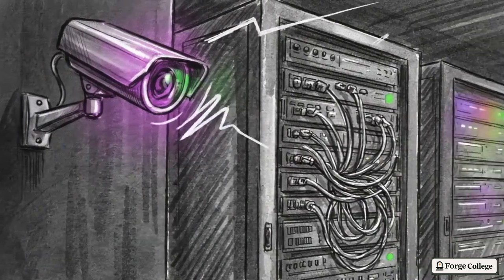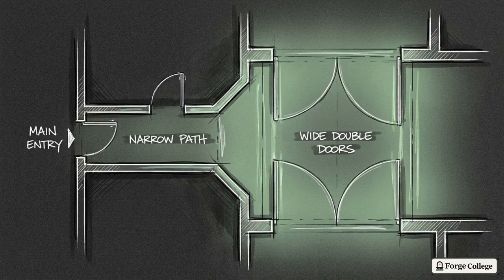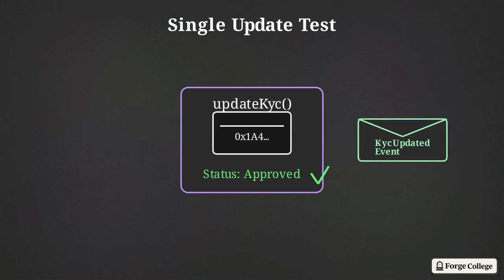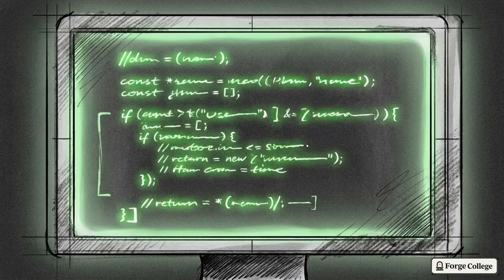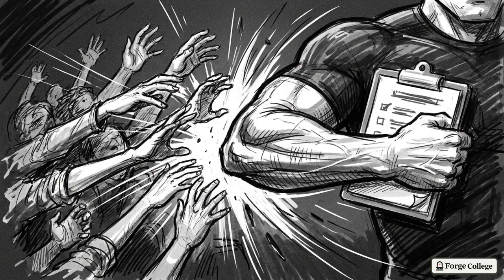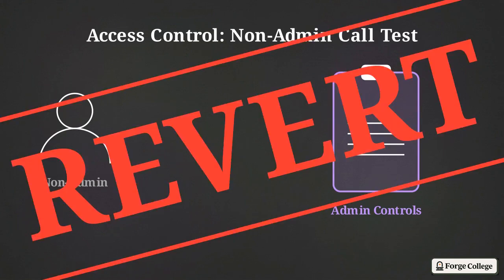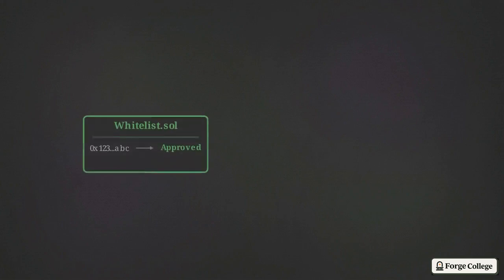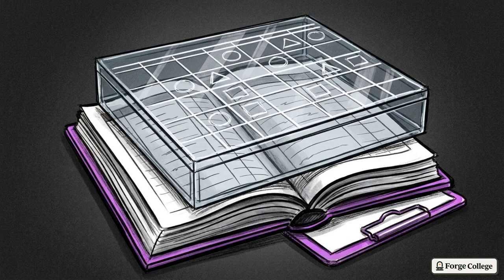Testing and Maintaining Whitelists — Forge College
Can you guarantee your whitelist behaves correctly under dynamic KYC updates and conflicting admin actions? Reliable whitelist logic is essential before any token distribution — failing edge cases lead to incorrect allocations or ineligible participants slipping through.

What you'll learn: This lesson teaches concrete testing and maintenance practices for whitelists that incorporate KYC status and batch updates. You will work with the common pattern mapping(address =⟩ KycStatus) and the batchUpdateKyc(address[] memory, KycStatus) flow, verifying emitted events that off-chain systems depend on. Learn to design deterministic test scenarios: single-address transitions, batch changes, ordered transactions that reproduce race-like conflicts, and rollbacks for invalid inputs. Practice writing assertions that validate both storage state and emitted events, and produce a structured debug_report documenting failing cases, root-cause analysis, and minimal fixes. The lab uses Hardhat, Ethers.js, and Chai so you can run tests locally and iterate quickly.

Who this is for: Intermediate Solidity developers who already know basic testing with Hardhat and want to harden whitelisting and access-control logic before integrating distribution or vesting. Familiarity with Solidity mappings, events, and admin roles is expected.

Key topics covered:
- Single-address KYC status transitions and assertions
- Batch updates with batchUpdateKyc and handling partial failures
- Event assertions and contract invariants (e.g., not both whitelisted and blacklisted)
- Simulating conflicting admin operations using ordered transactions
- Writing deterministic tests and a fast verification test suite
- Producing a debug_report with failures, stack traces, root-cause analysis, and applied fixes

Ready to strengthen your whitelist testing and maintenance workflows? Follow the exercises and see how a robust test suite prevents distribution errors.